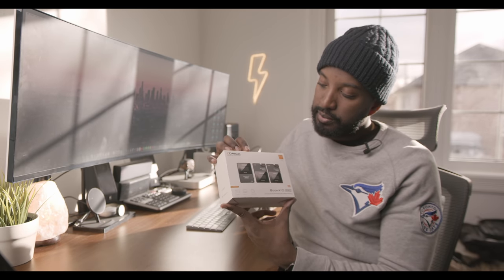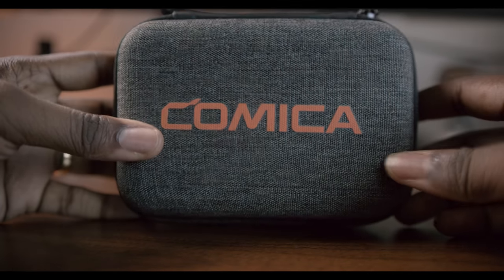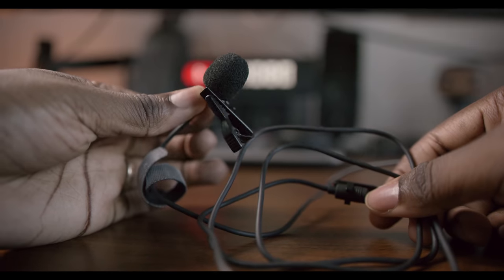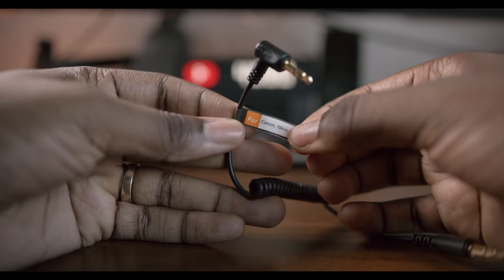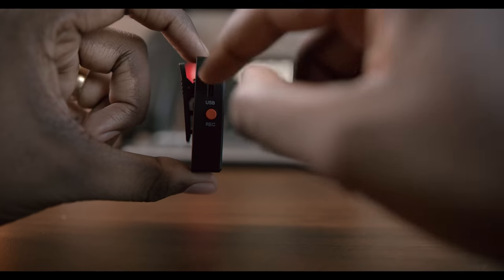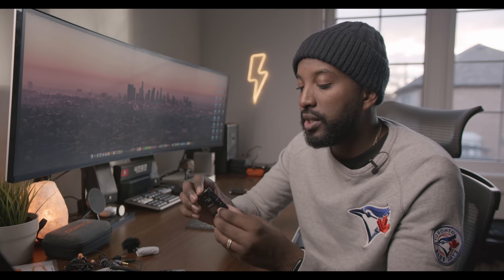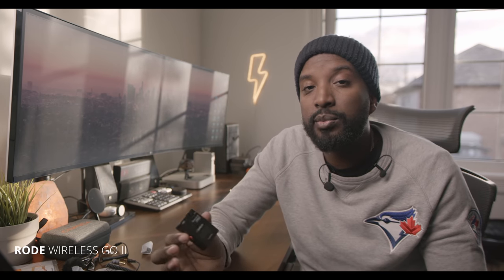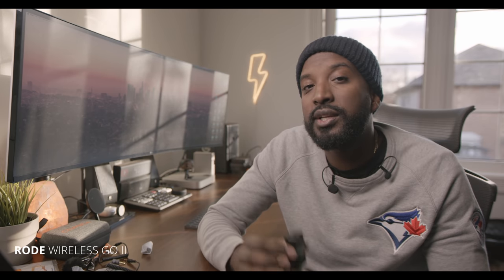COMICA BOOM XD PRO | BETTER THAN RODE WIRELESS GO?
So, Comica may have made a mic solution that is overall better than the rode wireless go II. Check the video out and see for yourself.

COMICA BOOM XD PRO

Gear used:
Zoom H6 recorder
RODE wireless go II
RED Scarlet-W